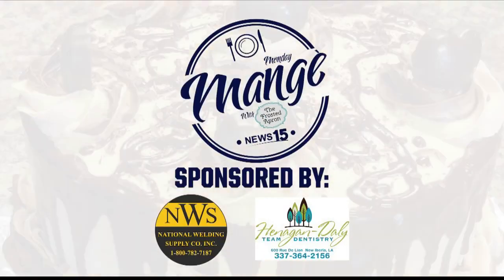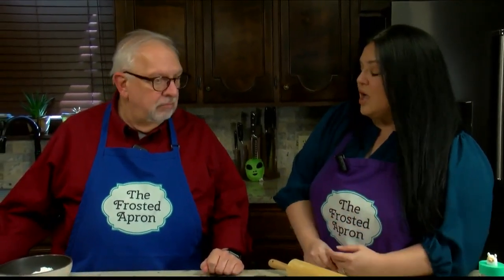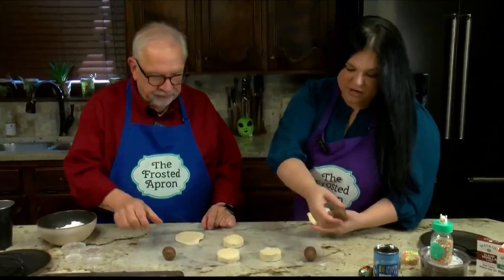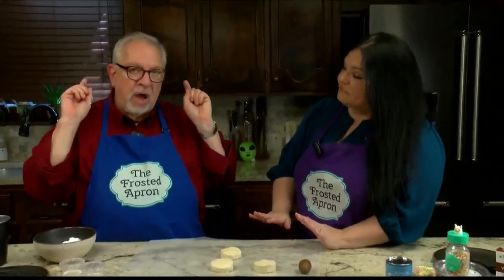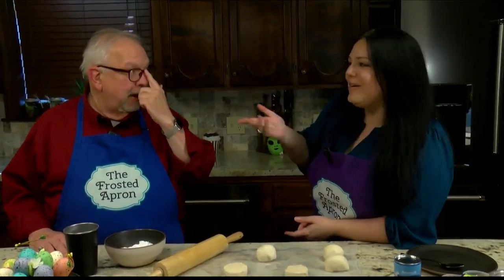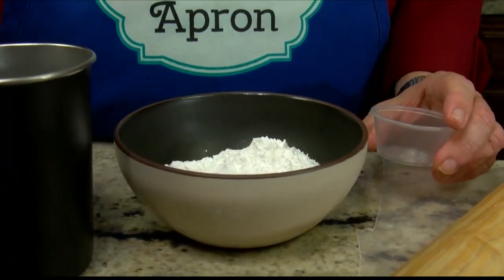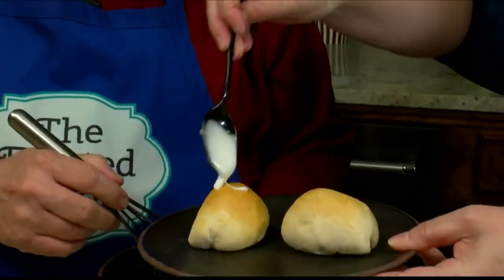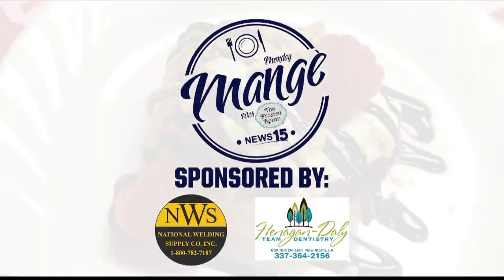Monday Mangé: Chocolate Cadbury Bombs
Al Hebert and Stacey Dempsey with the Frosted Apron created Chocolate Cadbury Bombs ahead of Easter for Monday Mangé.